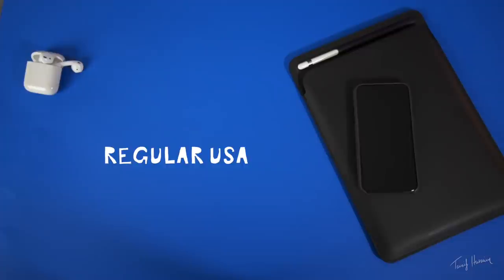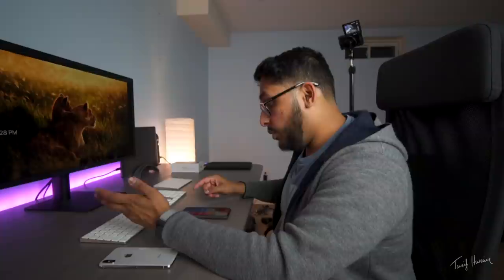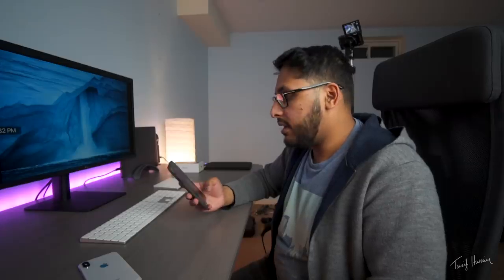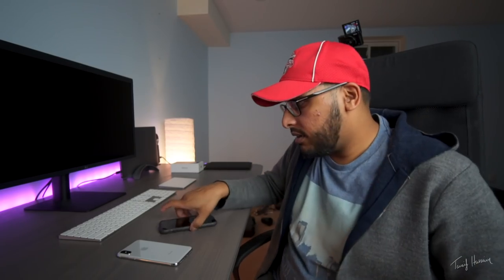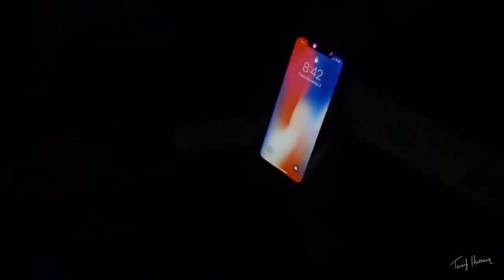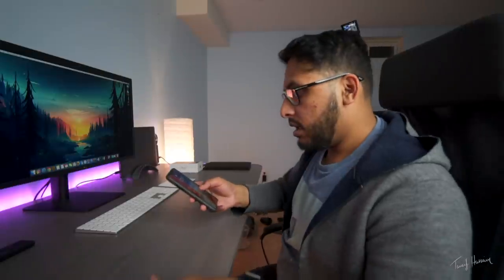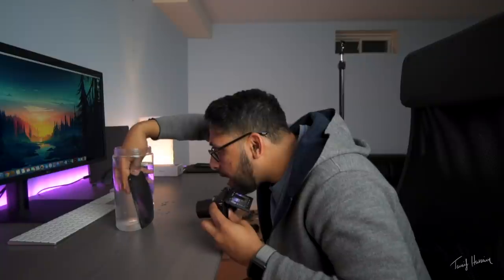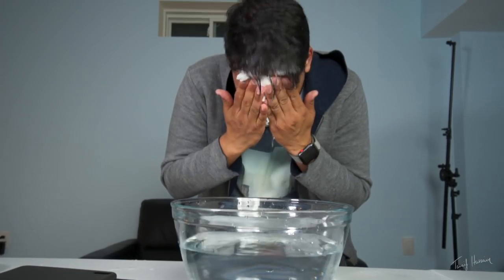Face ID Underwater!?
iPhone X Unboxing and Complete Face ID Guide. Not an iPhone X review. Will Face ID work underwater? Will Face ID work in the dark? Will Face ID work with Sunglasses?

MY SUPER AWESOME CAMERA SETUP!
▶My absolute beast of a camera
▶My main LENS I use for everything
▶The BEST Run and Gun Lens for Sony
▶My Bokeh Master Lens of Life
▶My backup pocket CAMERA quick arm
▶My ultra tactical camera BAG